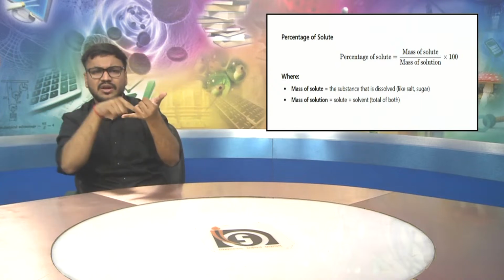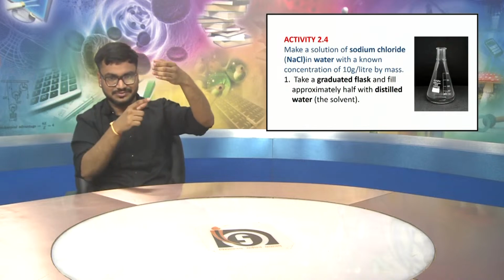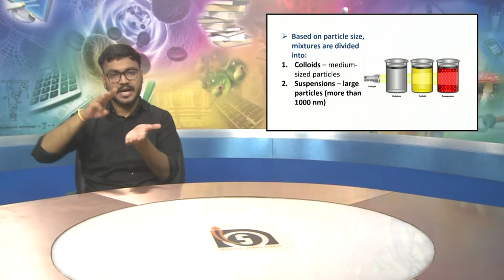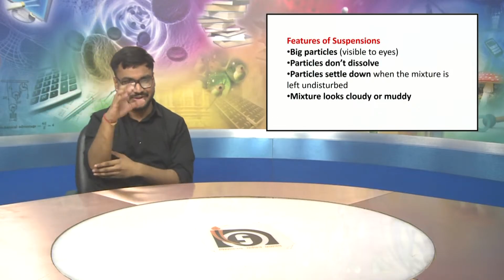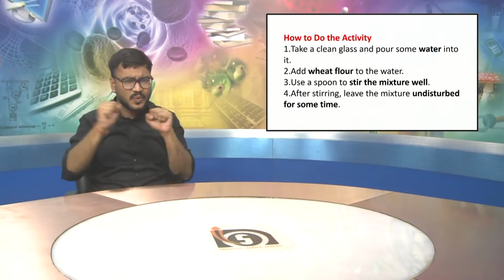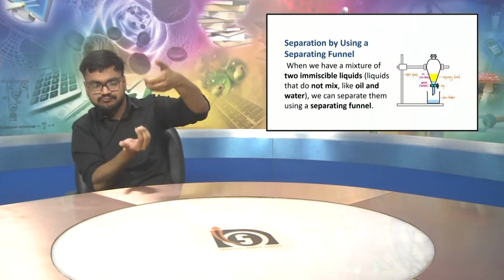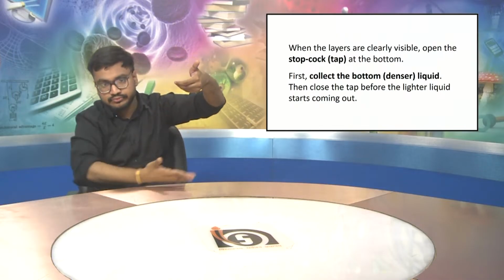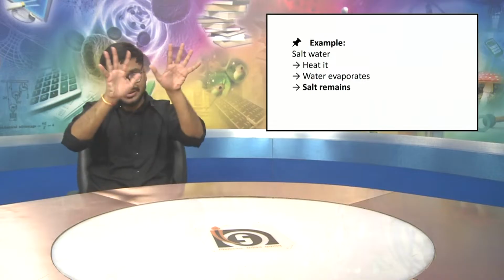Secondary(ISL) : Science & Technology : M-2, L-2, Matter in our Surroundings, Part- 4